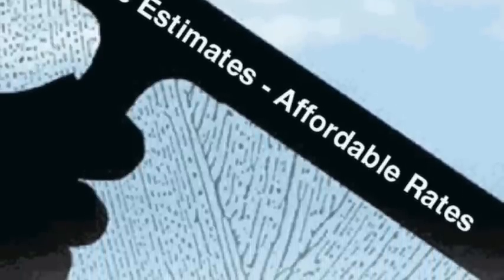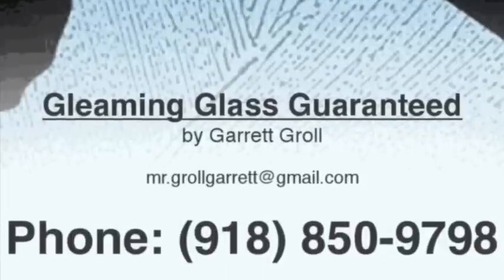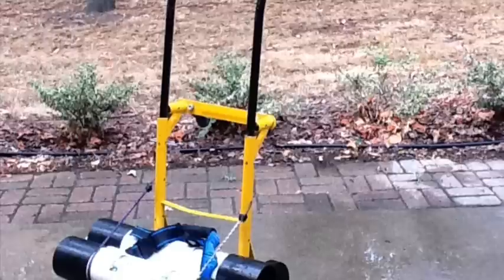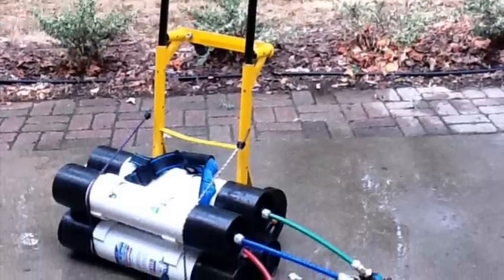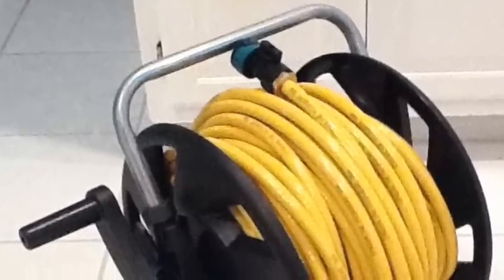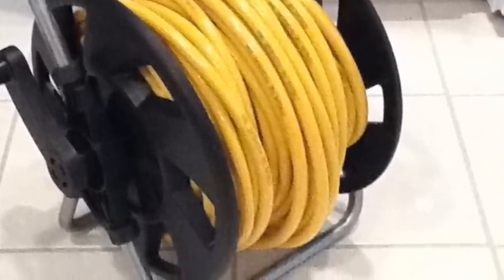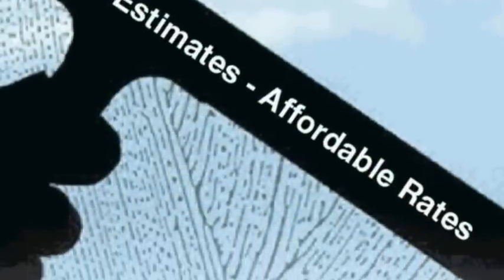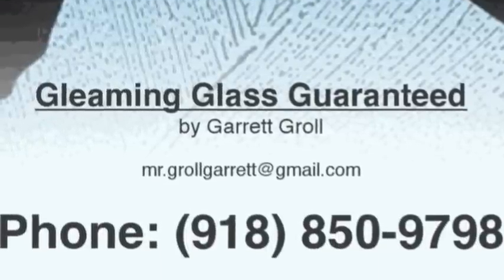Broken Arrow Window Cleaning - Pure Water Explanation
This video was made to clear up some of the confusion that people experience when trying to understand the concept of pure water window cleaning.